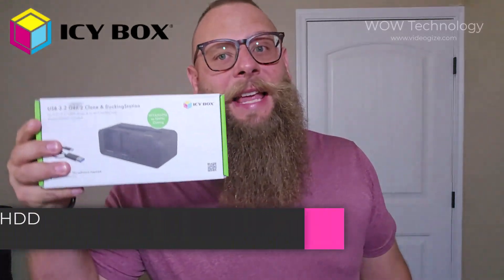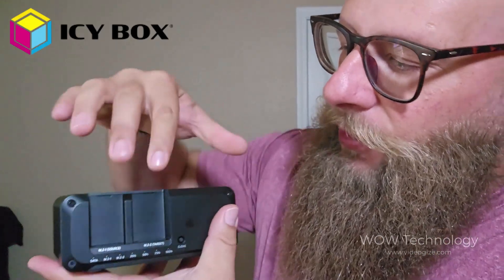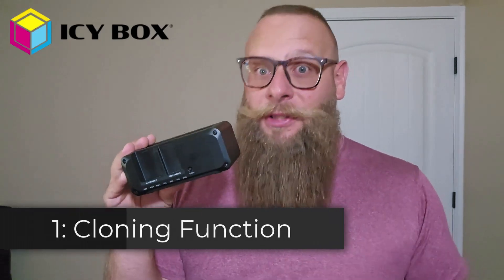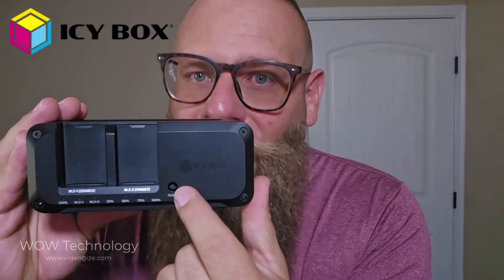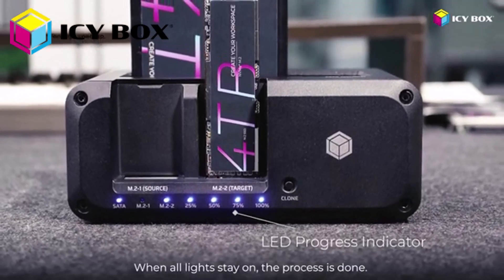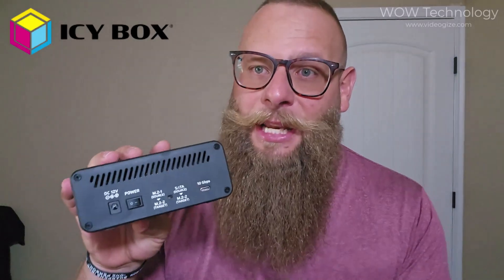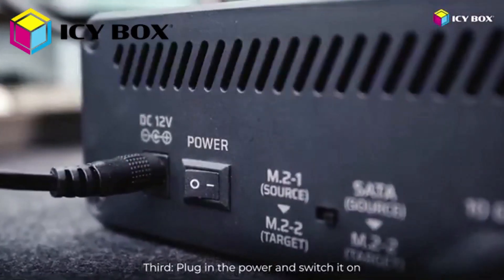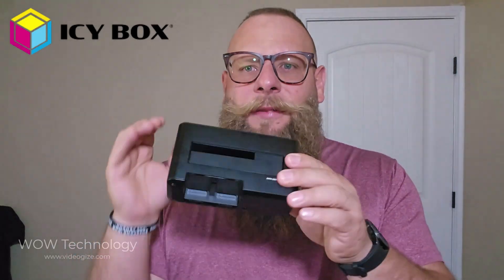Icy Box M.2, NVMe, SATA SSD & Hard Drive Docking Station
Big Deal ($69.99)
👉 Amazon Store
👉 Official Channel: @ICYBOX_OFFICIAL

The ICY BOX M.2 NVMe & SATA SSD/HDD Hard Drive Docking Station is built for speed and reliability. With German engineering expertise spanning over 26 years, ICY BOX has created one of the best SSD 2 in 1 Dock&Cloner for anyone who needs fast data transfer and versatile compatibility. Whether you’re upgrading storage, editing large files, or gaming, this sleek enclosure makes it seamless.

Key Features at a Glance:
▶️ One-Touch Offline Cloning: no software installation or complicated PC setup required.
▶️ Flexible Cloning: Supports cloning between various drive types, including M.2 PCIe NVMe SSDs, 2.5" and 3.5" SATA SSDs and HDDs. Easily clone from NVMe to NVMe or from SATA to NVMe, offering maximum versatility for different storage setups.
▶️ Versatile Triple-Bay Design: Equipped with three independent slots, allowing you to connect and access multiple drives simultaneously.
▶️ The tool-free design makes swapping and docking drives fast and convenient
▶️ High-Speed USB 3.2 Gen 2 Performance